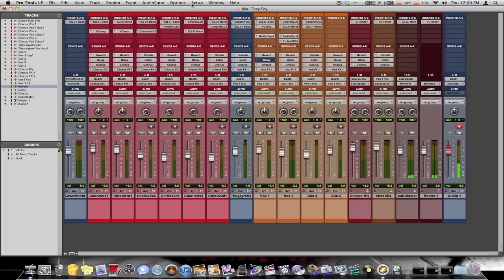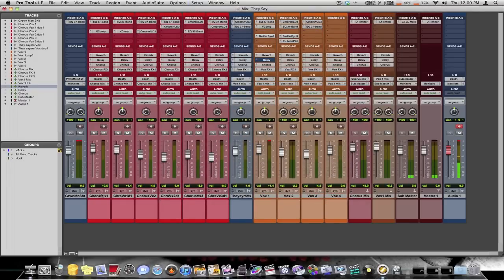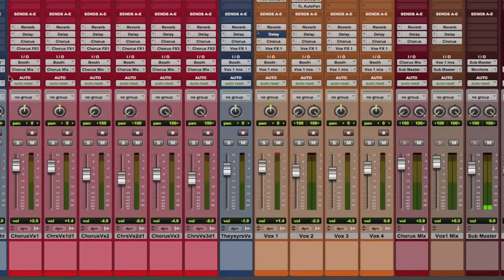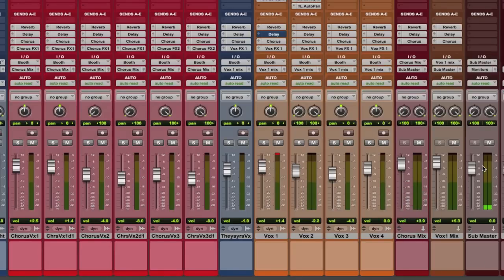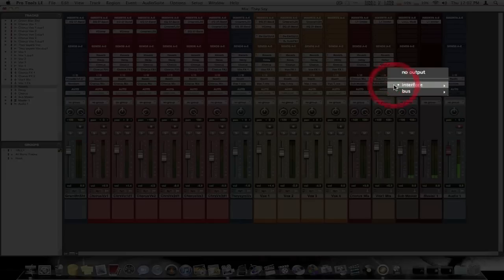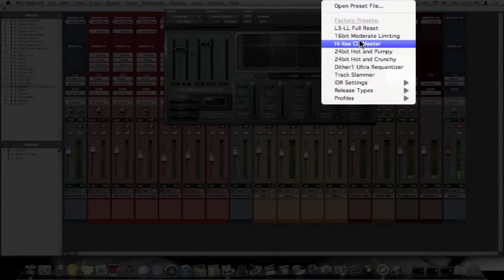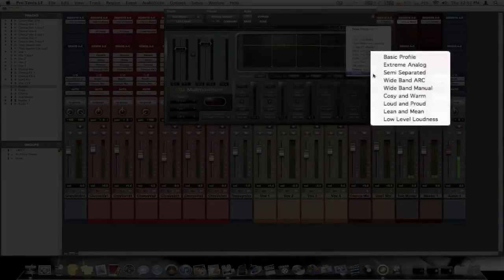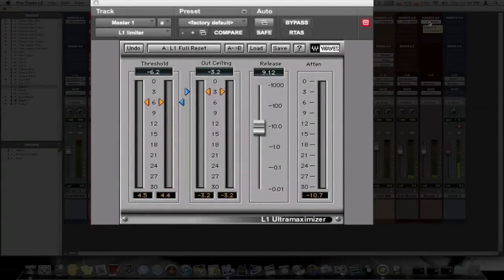Pro Tools Tips & Tricks (Channel buses & Master Fader)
THIS VIDEO SHOWS YOU HOW TO SET UP BUS CHANNELS FOR MIXING IN PRO TOOLS. I ALSO SHOW YOU WHAT PLUGINS I USE ON MY PRE-MASTER AND MASTER FADER CHANNELS..